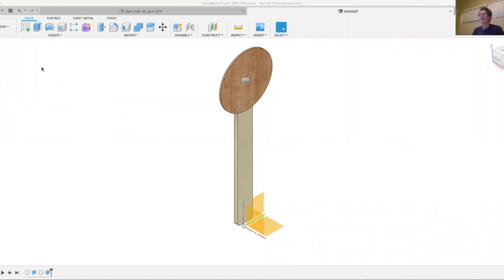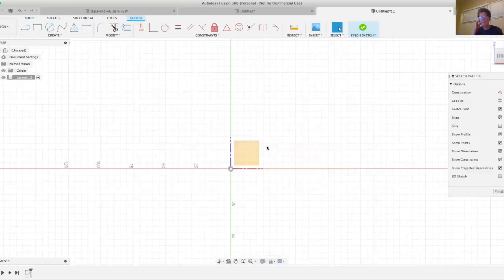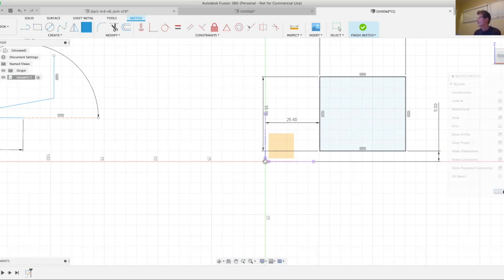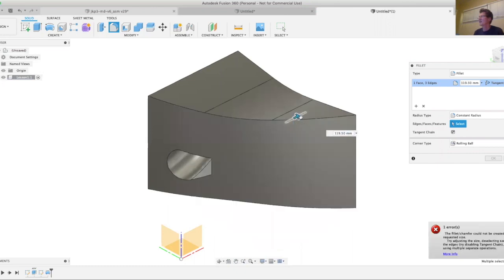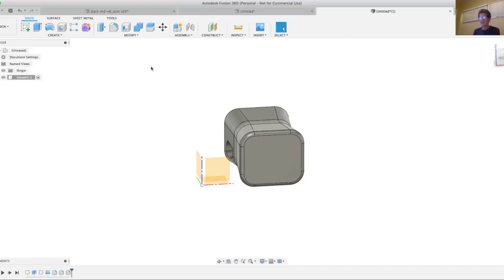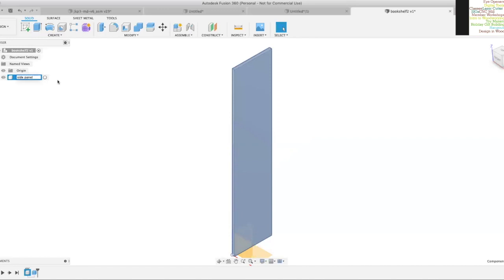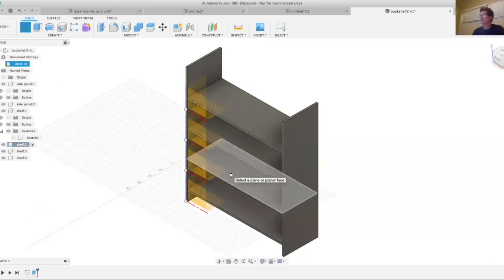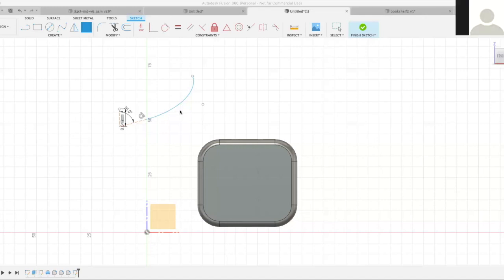Fusion 360 SIG: Beginning Learner Meeting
Fusion 360 SIG Meeting 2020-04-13